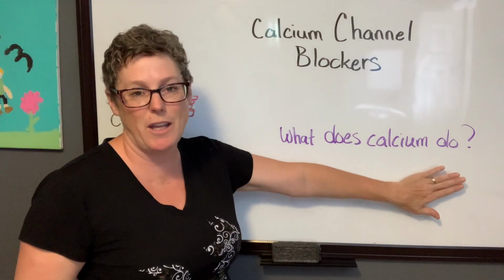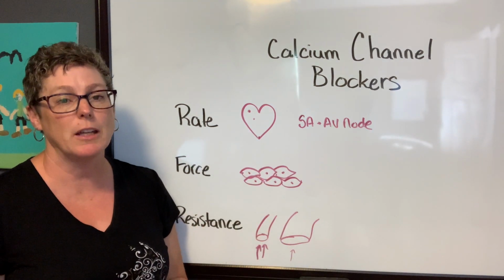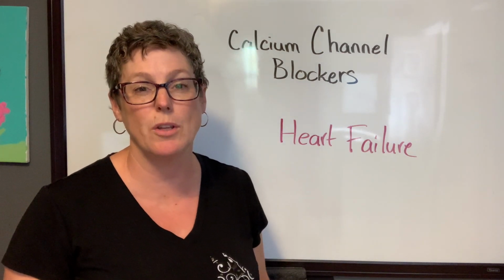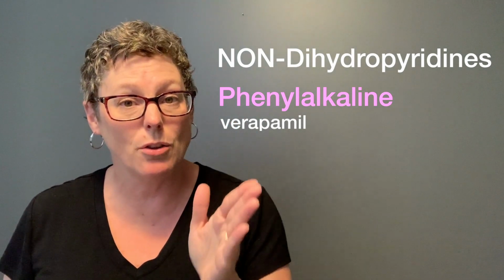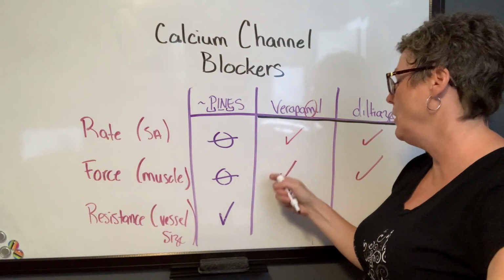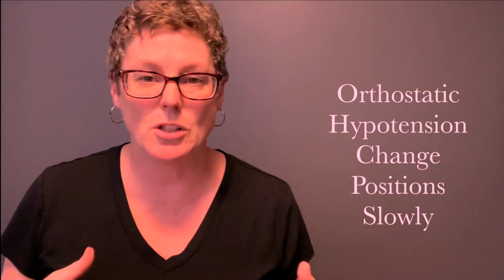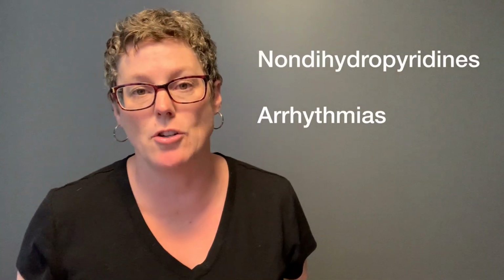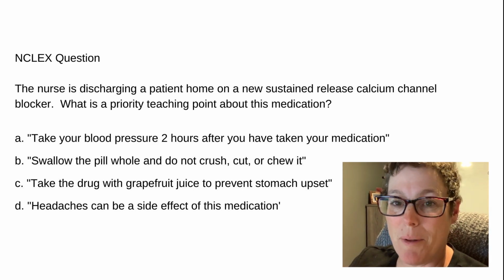Calcium Channel Blockers and Hypertension (Pharmacology for Nurses)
This video is about Calcium Channel Blockers, Hypertension and Pharmacology for Nurses

Timestamps
00:00 Milk and Calcium
01:12 Calcium Channel Blockers Introduction
02:12 Outline for video
03:04 Role of Calcium in the Body
03:24 Role of Calcium in Blood Pressure
03:42 Chronotropic Affect
03:59 Inotropic Affect
04:18 Systemic Vascular Resistance
05:20 Who is prescribed a Calcium Channel Blocker
 06:42 Types of Calcium Channel Blockers: Dihydropyridines and Nondihydropidines
09:00 Nondihydropyridines: Verapamil and Diltiazem
10:25 Compare and Contrast dihydropyridines and non dihydropyridines
12:32 Considerations for the administration of calcium channel blockers and follow up
15:11 Side Effects and patient teaching for Calcium Channel Blockers
16:50 NCLEX review
18:36 Wrap up! Whew!

Calcium channel blockers are medications used to treat high blood pressure aka hypertension.  Nurses, nursing students, and healthcare providers need to understand how these medications work in order to monitor and teach patients about their impact and side effects.

There are some important questions our patients will ask us and we need to know where to find the right information.

Can I take my CCB with grapefruit juice?
Is it okay if I take it and then measure my blood pressure?
What about other medications, is it safe to use?

💻COMMENT in the description box below and share your ideas

Curious about what I use to make my videos?

The following list is the equipment I use (or if my version is no longer sold, a close replica).
📱 Phone 11 Cell Phone
💻 MacBook Pro
👉 Final Cut Video Editing software
🎙️ Rode NT USB microphone (Audio Recording) for post-production voiceover
👉 Neewer Professional Recording Stand – mount microphone and adjust positioning to keep it close but out of the camera’s view
👉 Manfrotto Tripod (hold cell phone)
💡 Neewer Ring Light to reduce shadows and improve lighting.